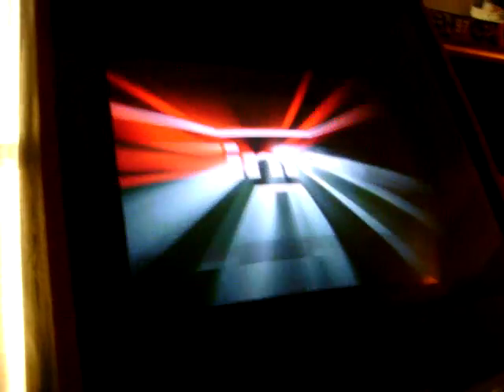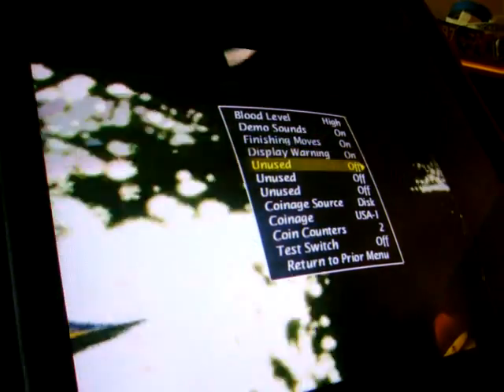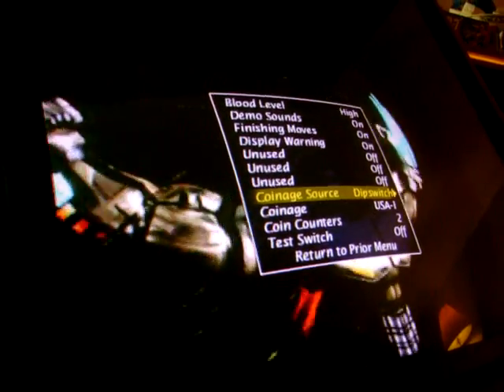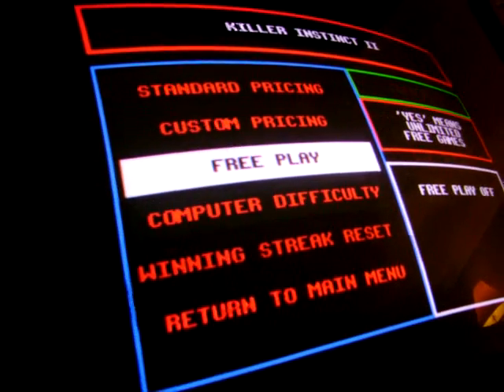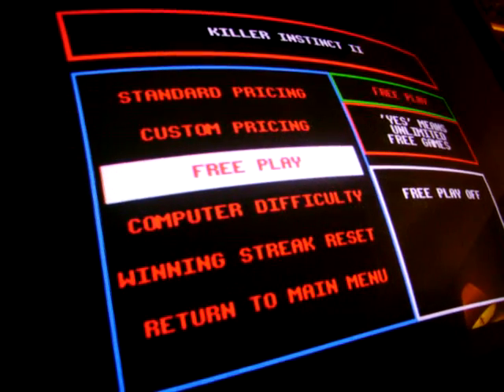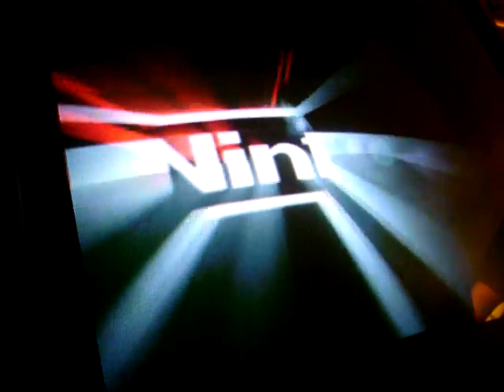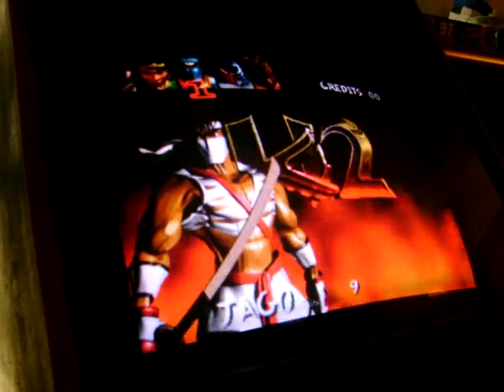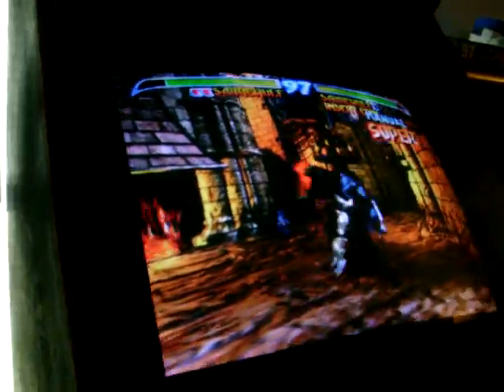KI2 free play on mame32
This is to help out ctozzi with the free play option on KI2 on mame. and he also has some speed issues with his cab as well, my settings go in the mame32 for it are as follows :

video tab
   star out maximized - checked
   enforce aspect ration - checked
   throttle - checked
   video mode - direct 3d
   use bilinerfiltering - checked
   version - version 9

Advanced Tab
  Nothing checked all options are set to 1.00

Screen Tab
  everthing is set to auto
  auto select aspect - checked

Sound tab
  sample rate - 4800

Miscellanous tab
  enable cheats - checked
   thread priority - 0 (you may want to set this to one to get a little more preformance out of it)

another easy way to get speed increase is to lower the sound settings.